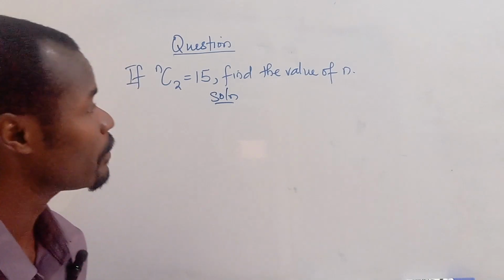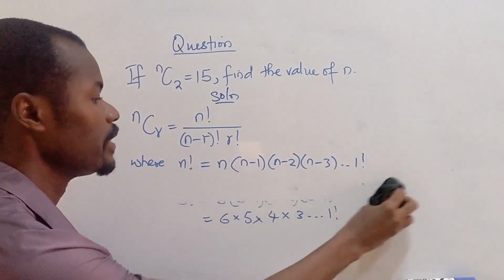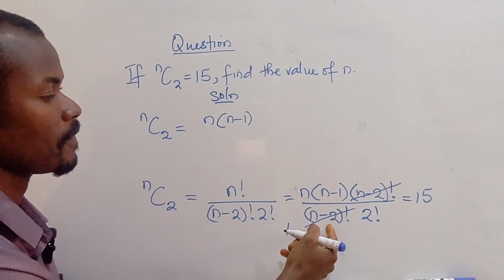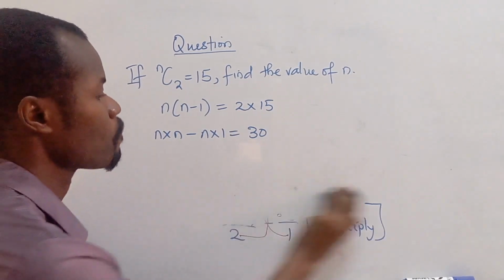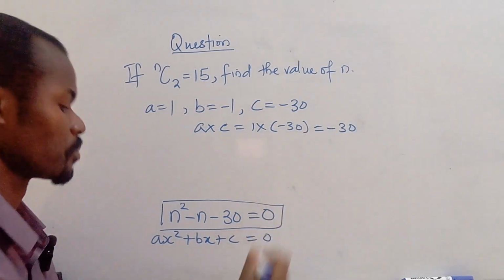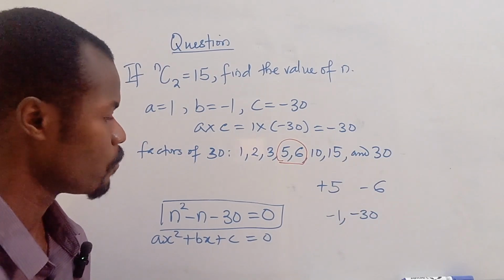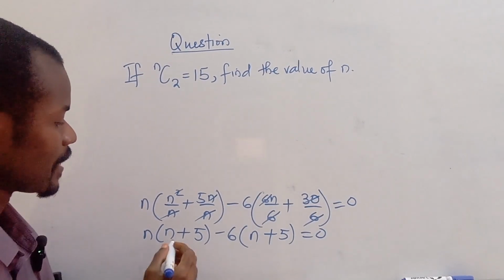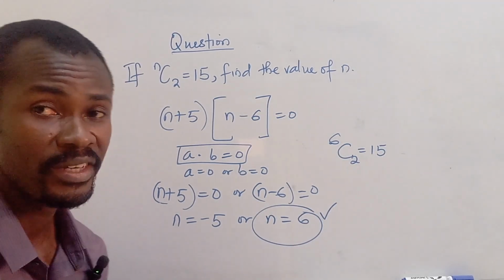WAEC FURTHER MATHEMATICS: Find the Value of n from nC₂ = 15 | Combinatorics Explained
In this video, we explore how to solve the equation: nC₂ = 15 to find the value of n..

We will walk through the process of using the combination formula, simplify the equation, and solve for n step by step. This video is ideal for students learning combinations and those looking to improve their understanding of binomial coefficients. Follow along as we explain everything in clear and simple terms!